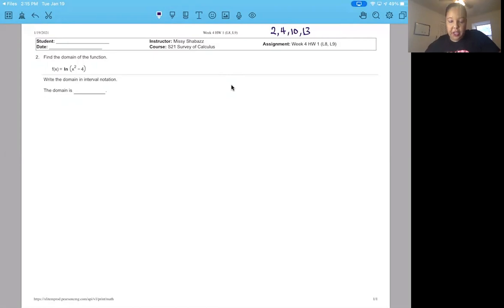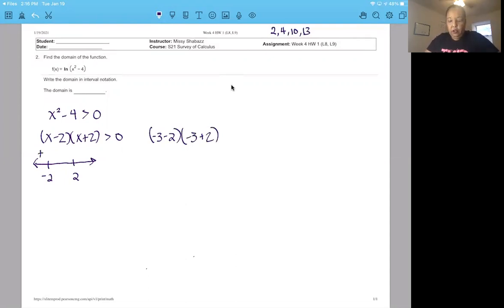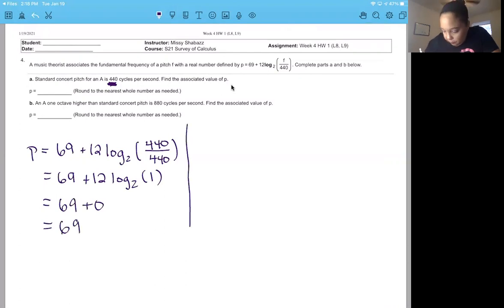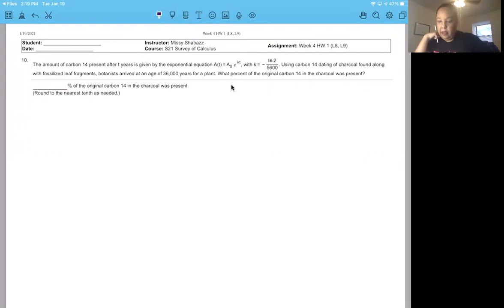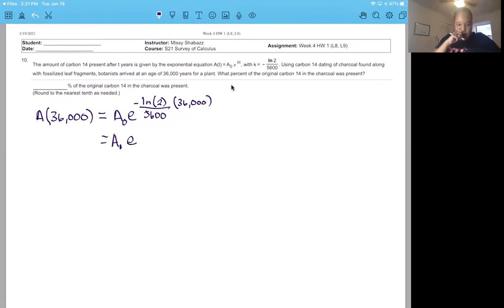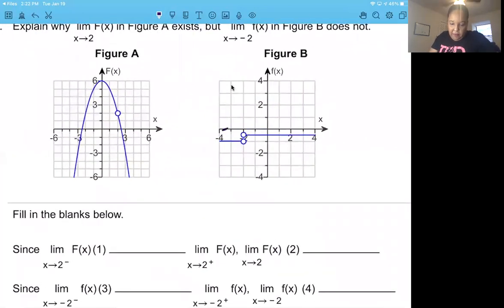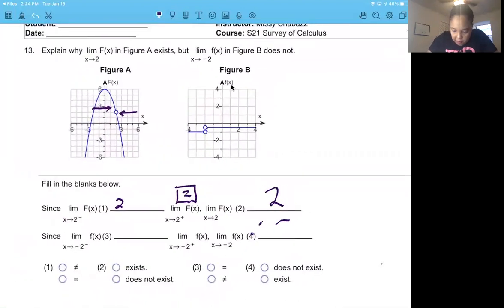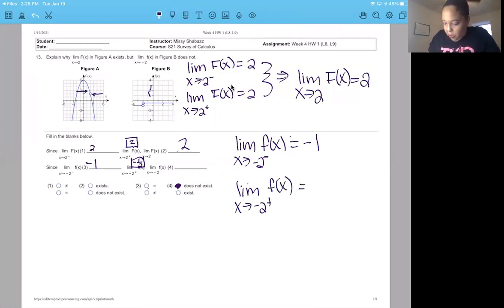Week 4 HW Help